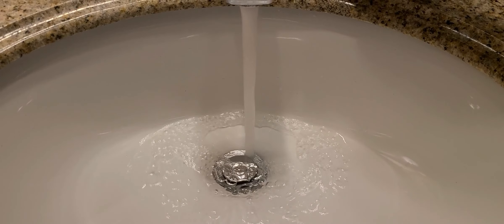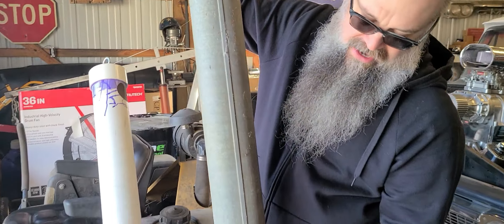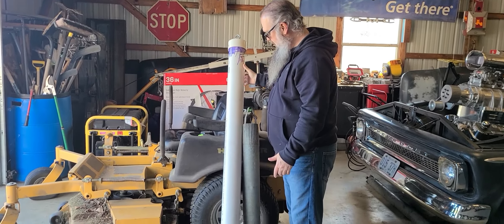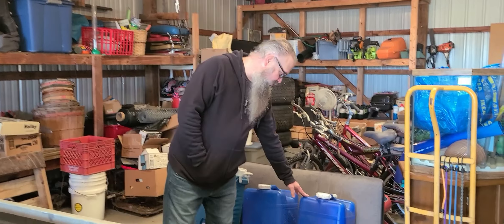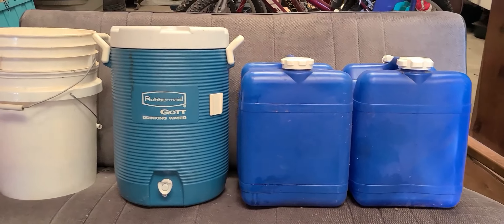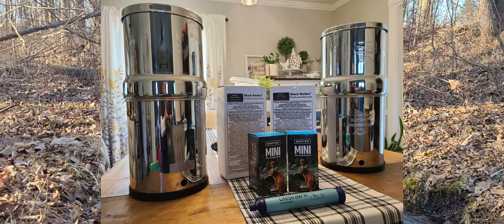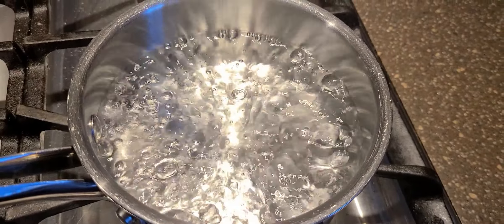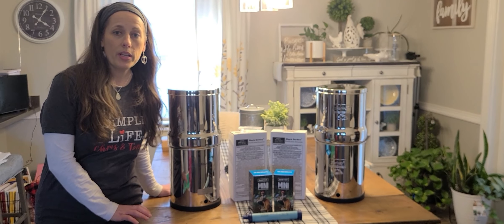WATER GRID DOWN & Emergencies | Water Storage | Well Dipper | SURVIVAL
In this video we show you ways to collect & store water when grid is down ...for emergencies.  Water is LIFE and your number One prep for your prepper pantry.  These are just a couple of  ways you have to make sure you will not be without water.